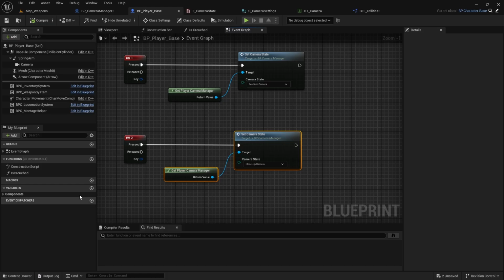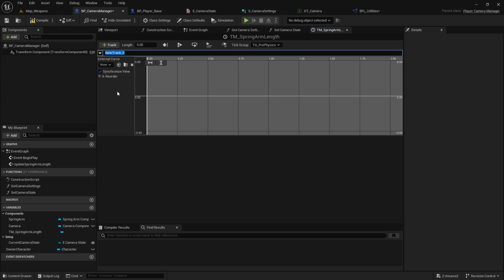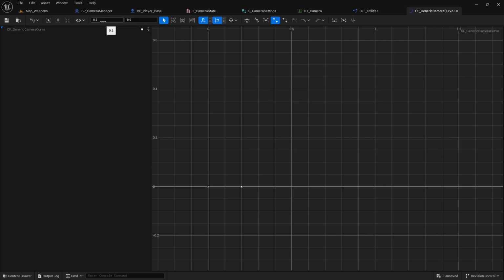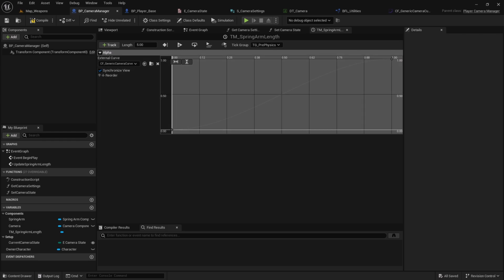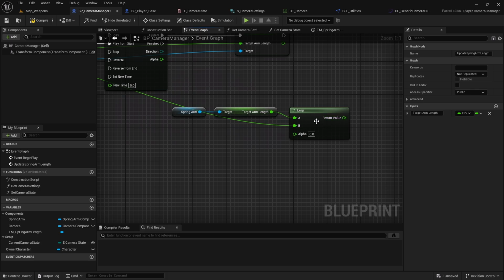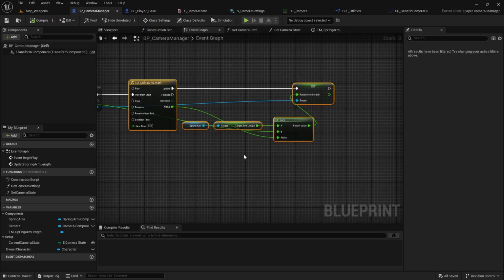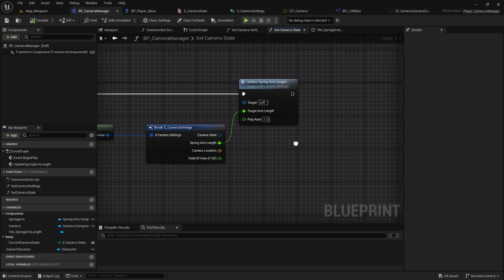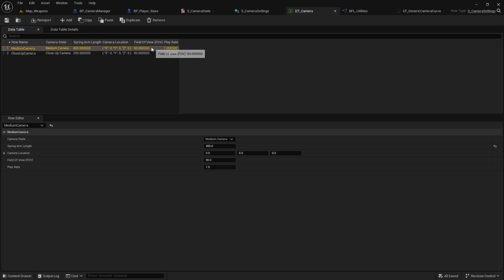Unreal Engine | Third Person Shooter (TPS) Game - #88 Smooth Camera Transitions